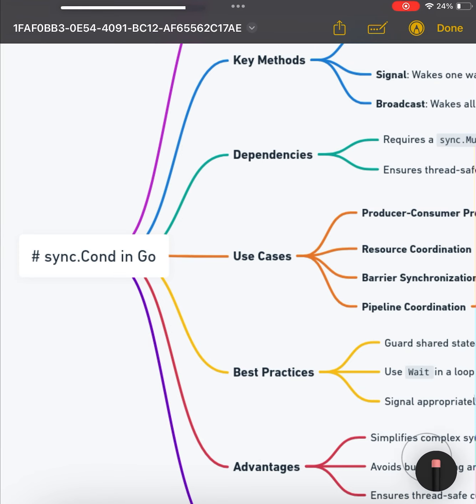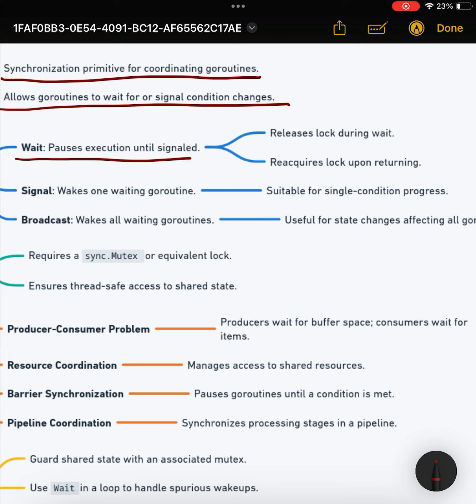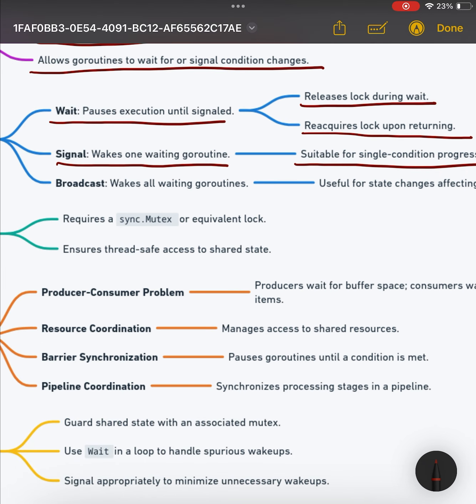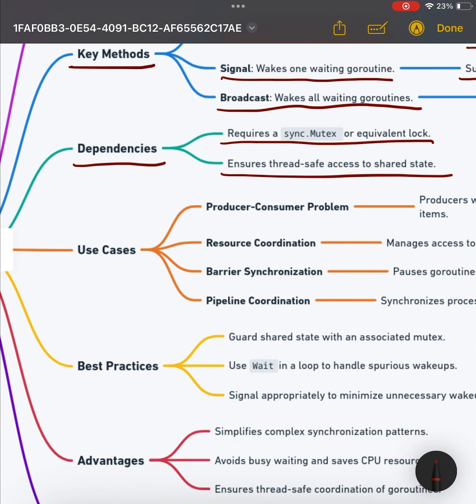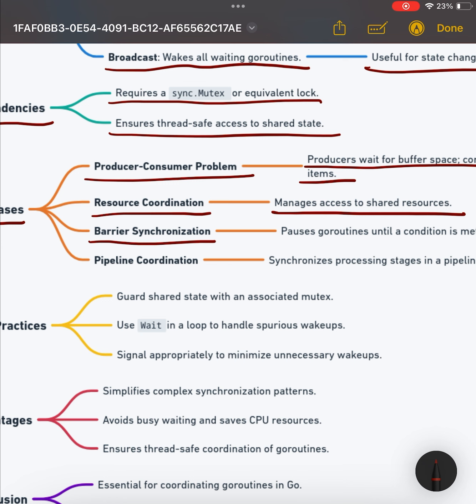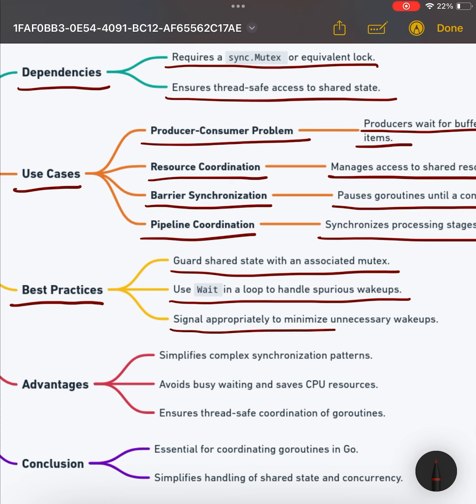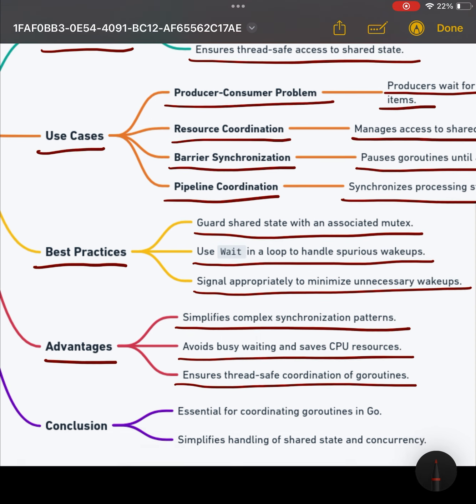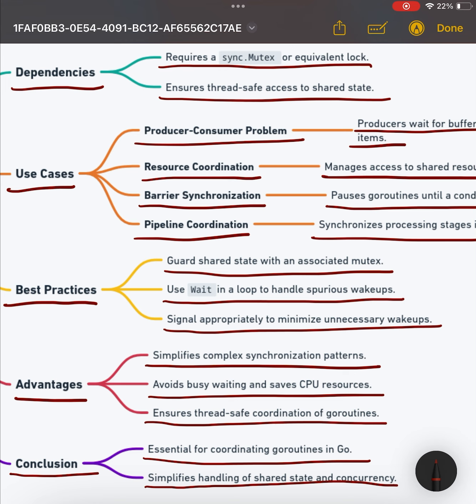sync.Cond in Go: The Key to Seamless Goroutine Coordination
Discover how to effortlessly coordinate goroutines in Go with sync.Cond! In this video, we dive deep into how sync.Cond enables seamless synchronization by allowing goroutines to wait for or signal condition changes. Learn about its powerful methods like Wait, Signal, and Broadcast, and how they can solve common concurrency problems like the producer-consumer issue, resource sharing, and pipeline coordination. We’ll also cover best practices for avoiding pitfalls like spurious wakeups and maintaining thread-safe operations with sync.Mutex. Whether you’re managing shared resources or optimizing goroutine performance, sync.Cond is your key to mastering concurrency in Go!